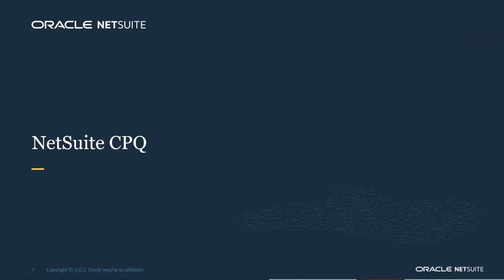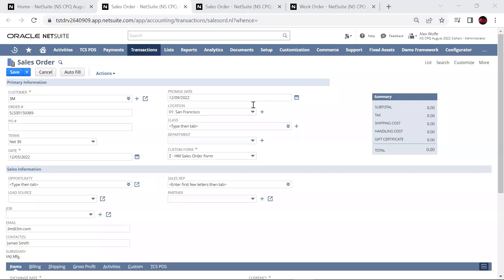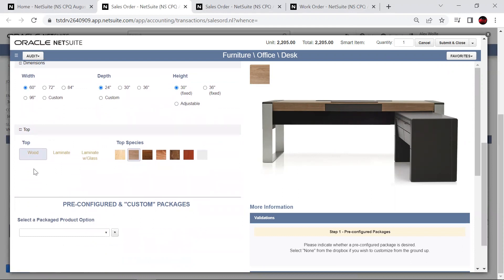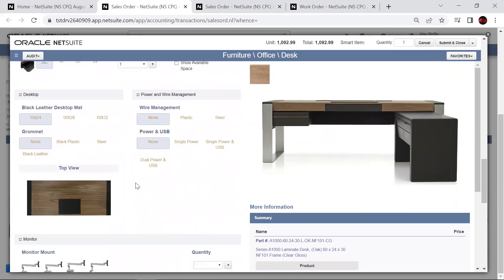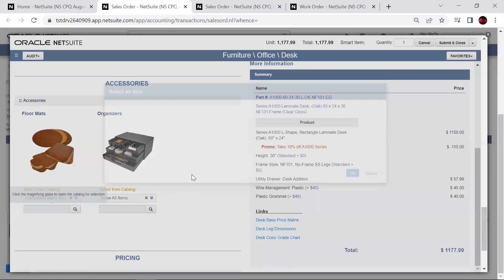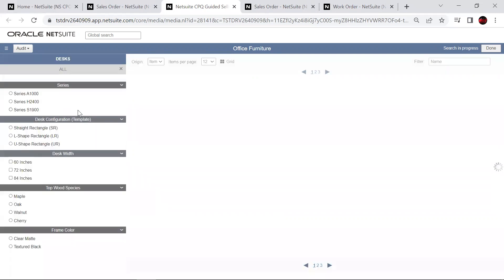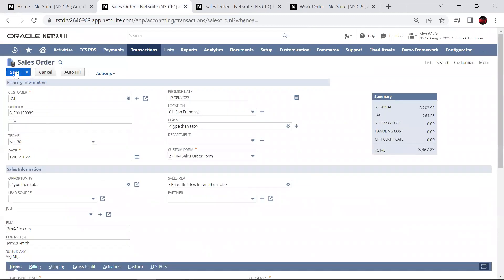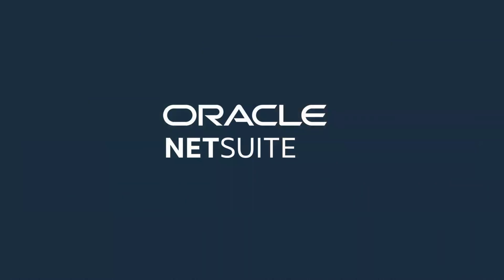Meridian & NetSuite CPQ Overview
NetSuite CPQ Overview with Kevin Klar, Senior Solution Consultant for NetSuite

CPQ software runs on a three-step process, which — wait for it — is:
- Configure,
- Price, and
- Quote.

Within each step the software runs a different process, applying rules to inputs to determine what’s feasible.

In this webinar, we will discuss:
- NetSuite CPQ Core Features and Add-On Features
- Common Challenges:
Manual Quoting Processes
Inaccurate Quotes and Orders
Inefficient Sales to Delivery (Manufacturing) Process
Over Discounting and Margin Loss
- NetSuite CPQ Key Benefits
- Solution Demo
- What you will achieve with the NetSuite CPQ Tool:
Streamline your current Quoting Process, driving Accuracy in Quotes and Order
Create Efficient Sales to Manufacturing to Delivery Process
Simplify the selection of products by your customers or end users
Validate discounts and protect against margin loss on products quotes by Sales Reps